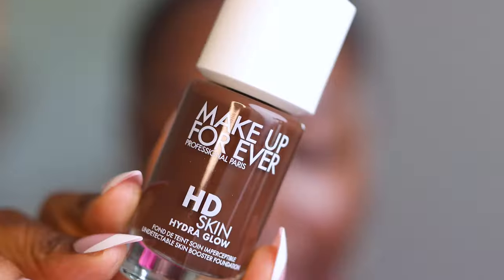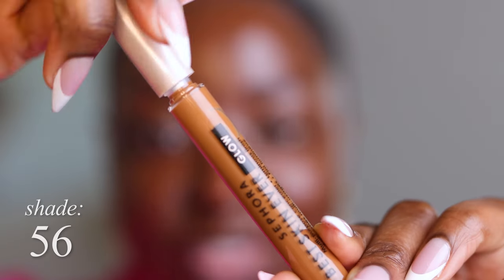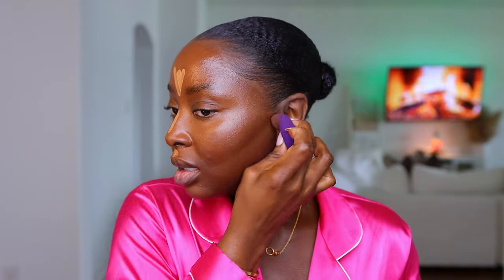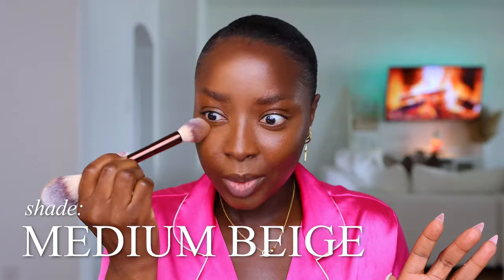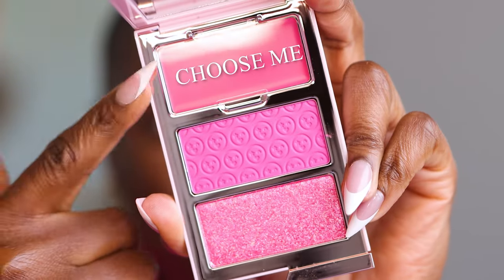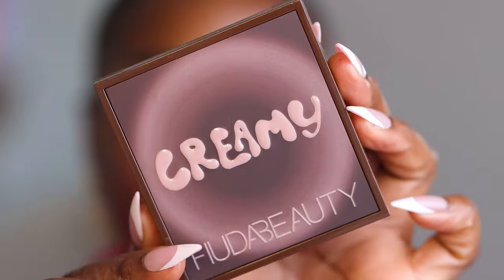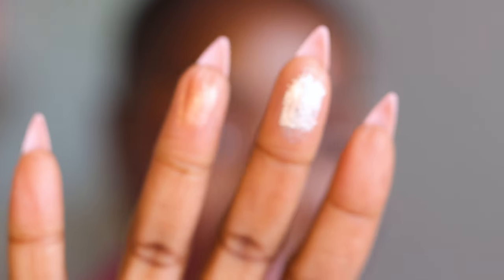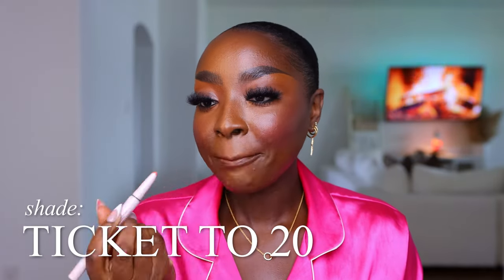Makeup Forever HD SKIN HYDRA GLOW, SEPHORA COLLECTION, HUDA BEAUTY *new* PRODUCTS for DARK SKIN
-- SENDING A PACKAGE? --
Mena Adubea

1 Peter 3: 3 - 4